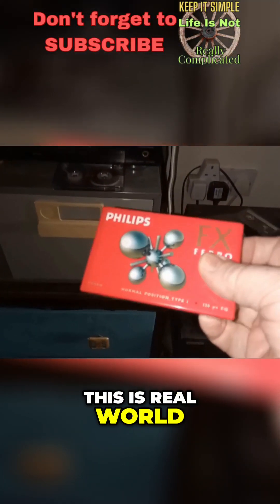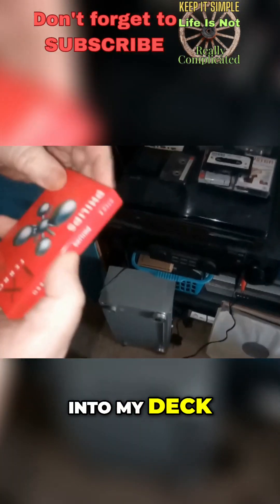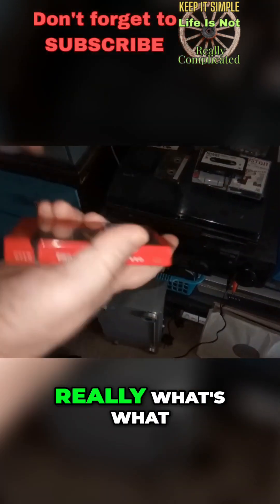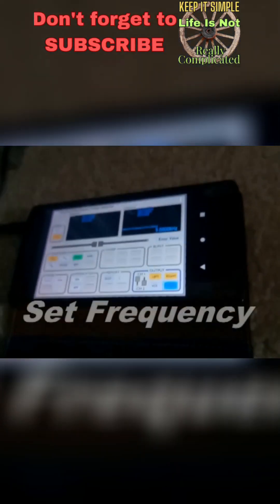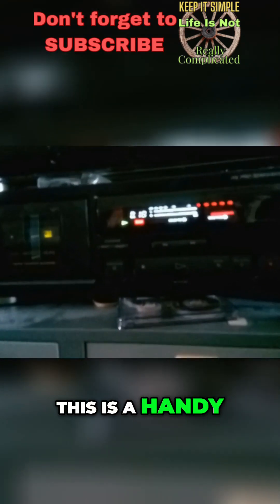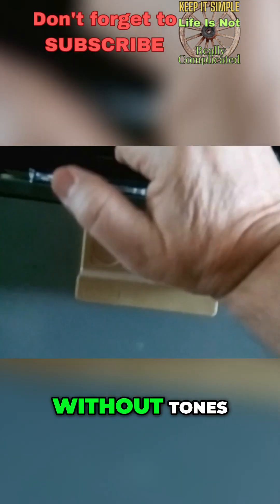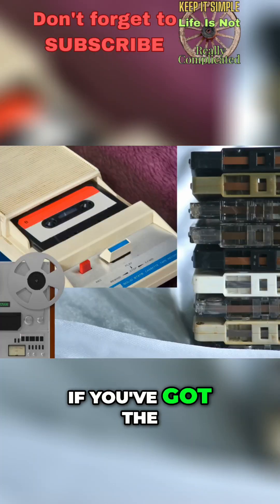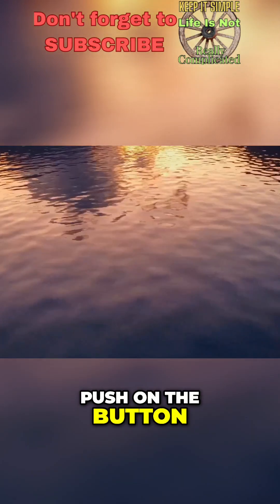Bias Adjustment Secrets That Will BLOW Your Mind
Master the art of cassette tape Bias adjustment! Bias Adjustment Secrets That Will BLOW Your Mind This video guides you through real-world bias control, High Bias , Standard bias. all different levels. enhancing your audio experience. Learn to fine-tune your vintage audio equipment for optimal sound quality.